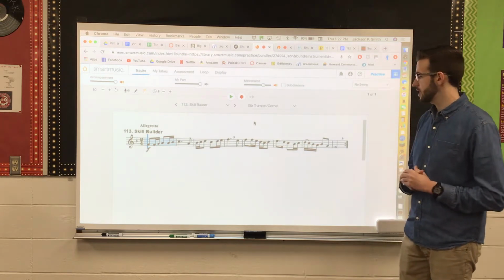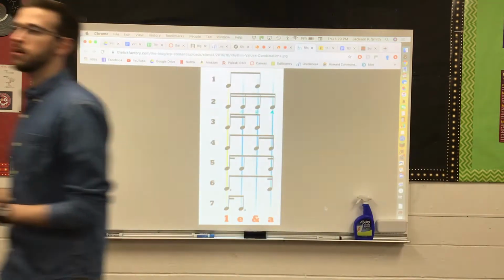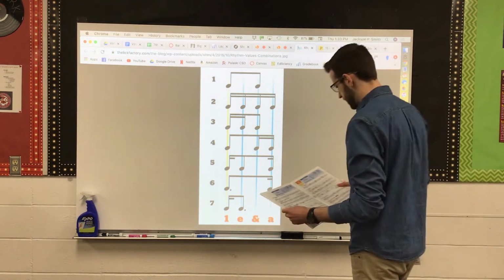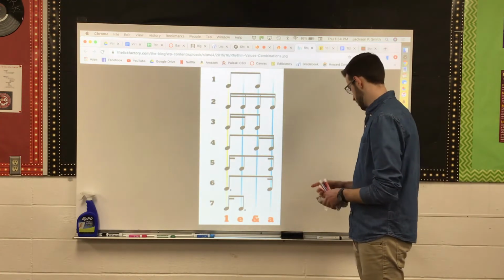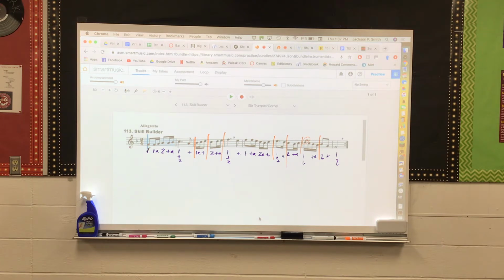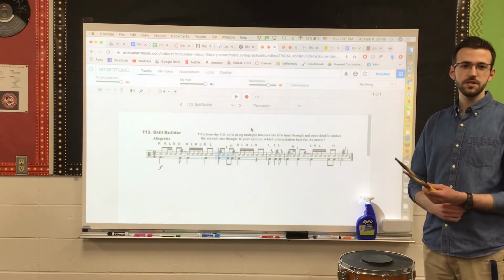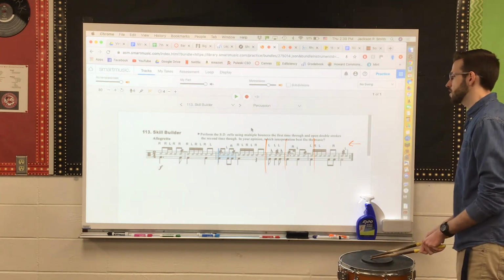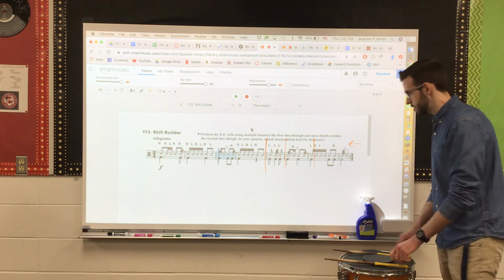KC #113 Lesson - March 30th, 2020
A video lesson on 16th note patterns and the weekly key concept - #113.